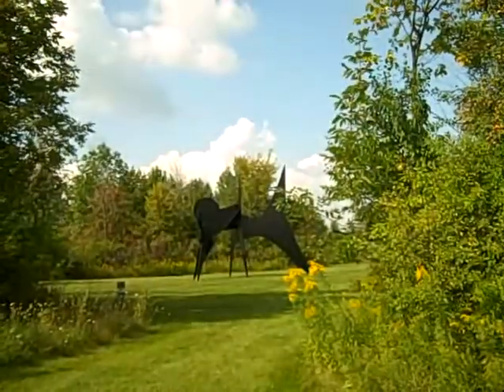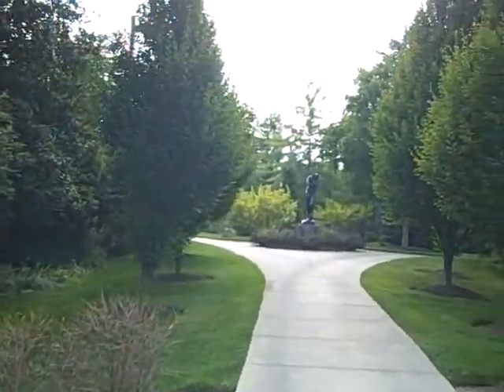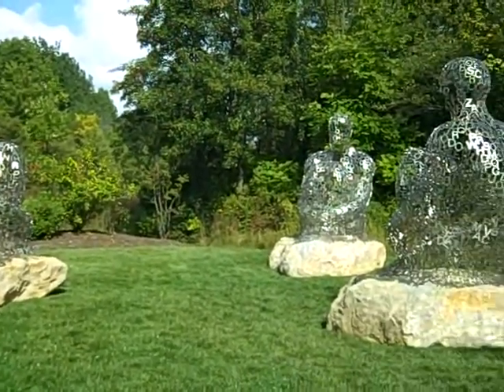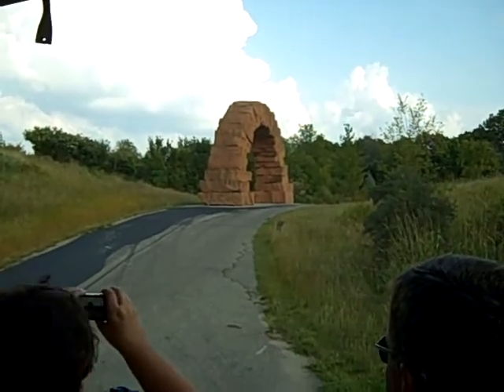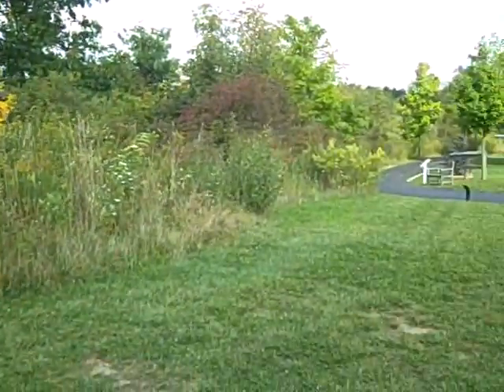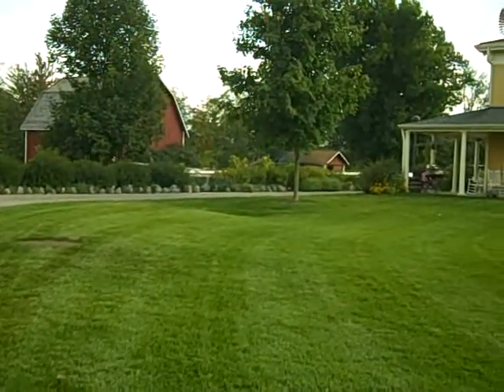Meijer Sculpture Garden Tour 2009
Tram Tour of the Frederick Meijer Sculpture Gardens Grand Rapids Michigan Sept 2009